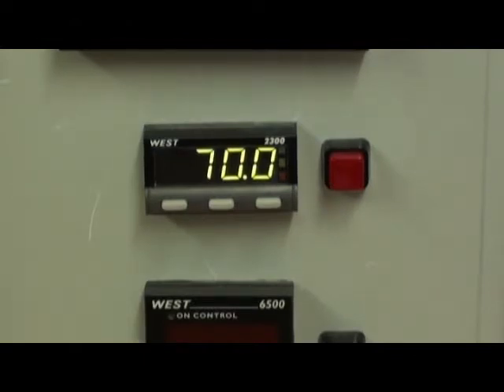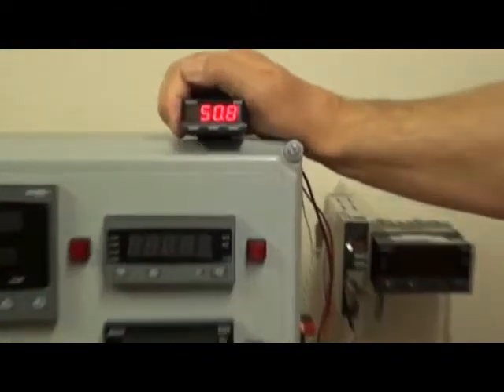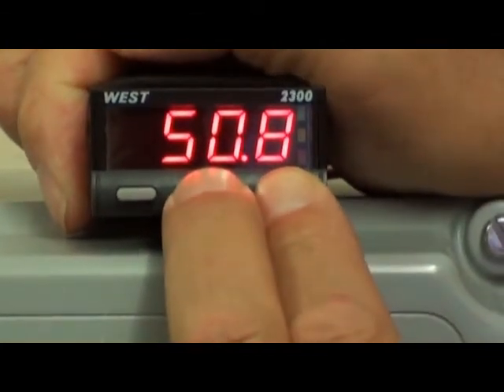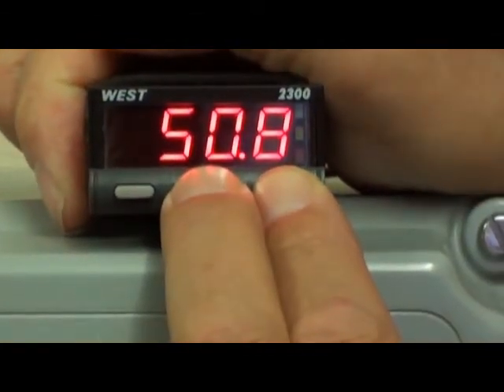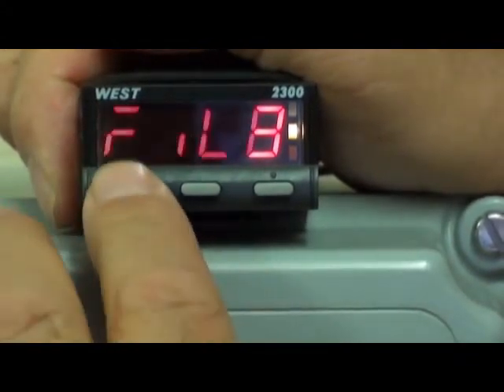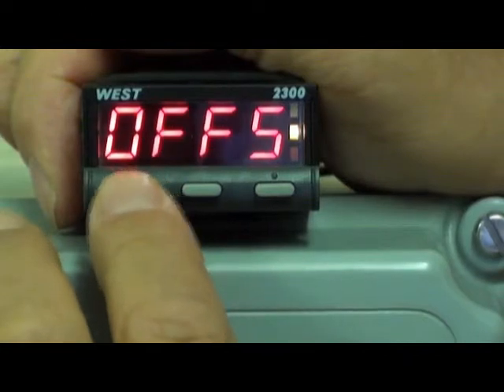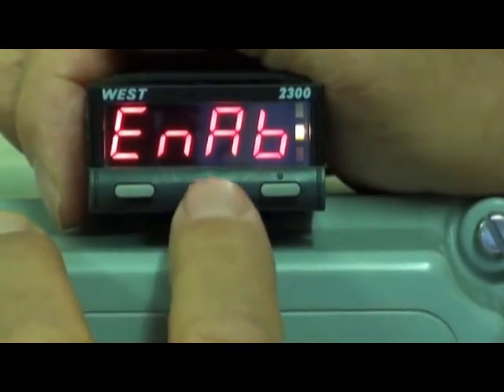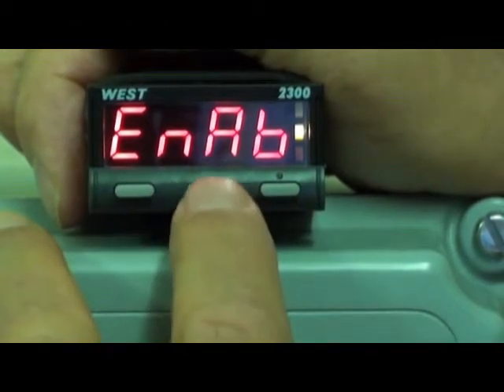2300 West Indicator & Controller Setup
West 2300 Indicator & Controller setup mode programming by Paul Cherrington.